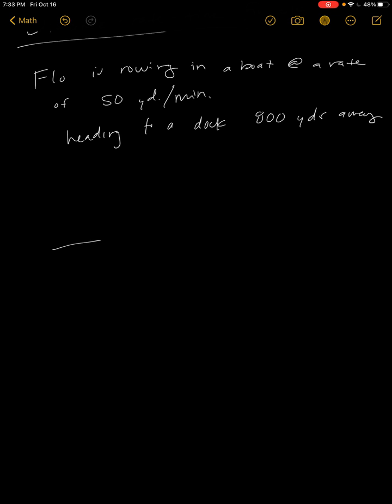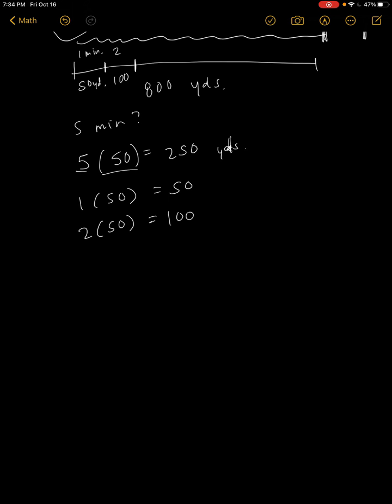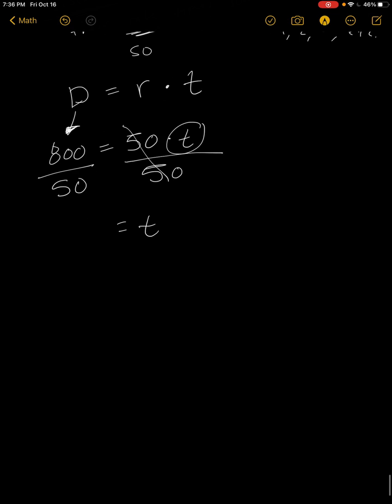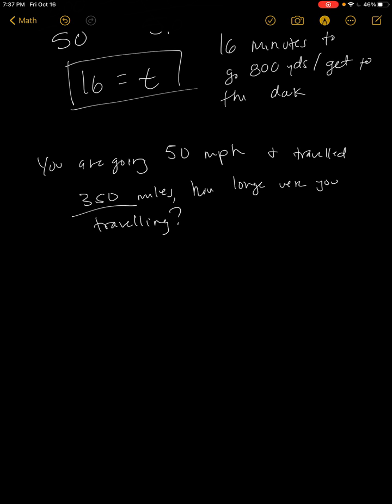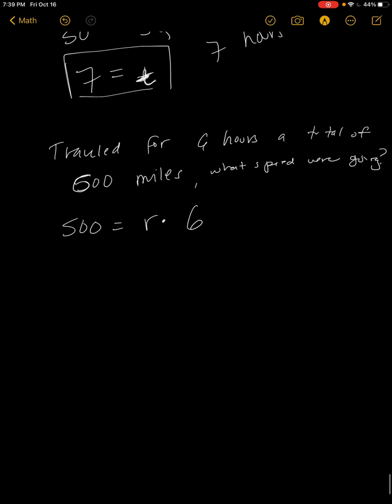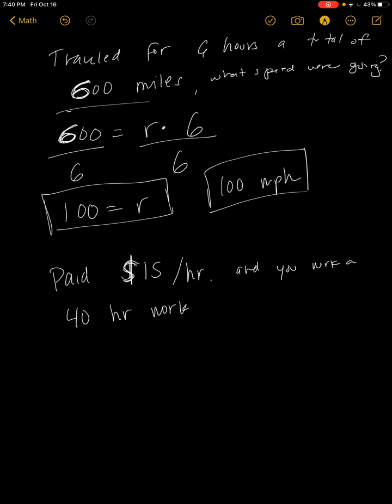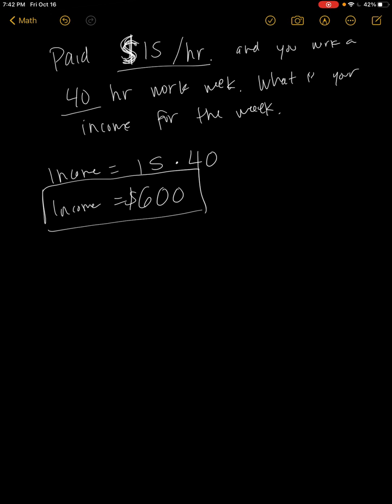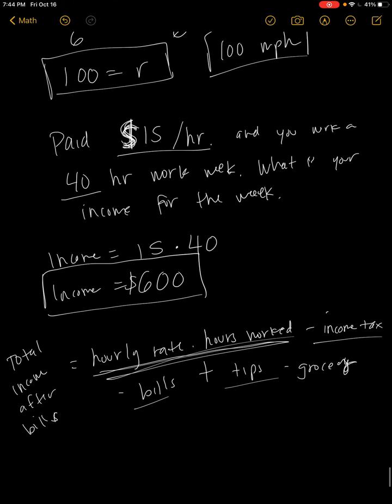7: Distance-rate-time formula